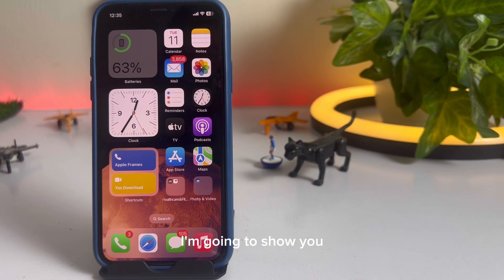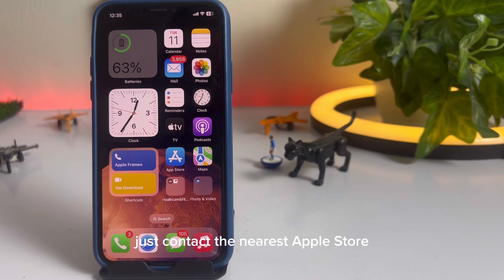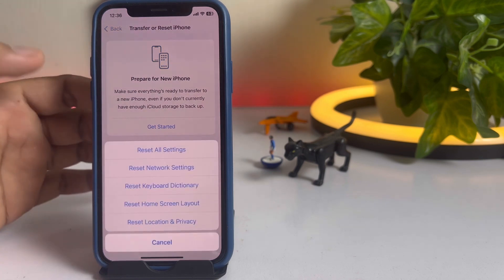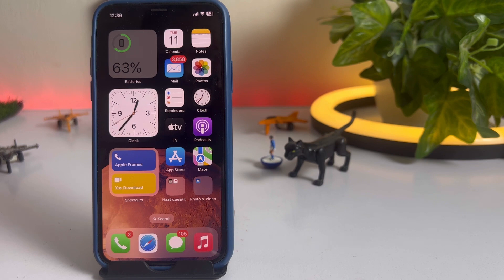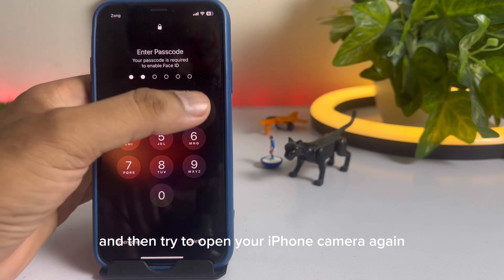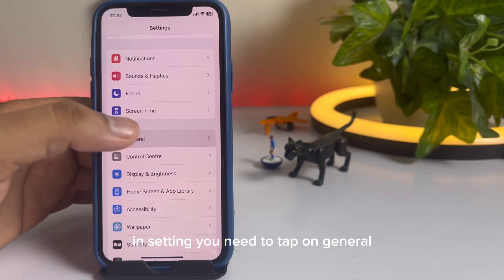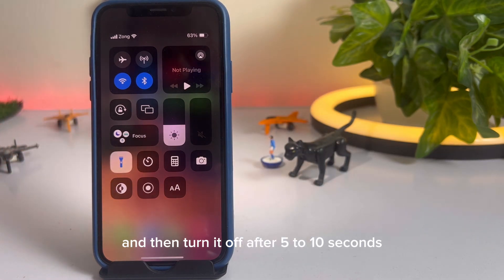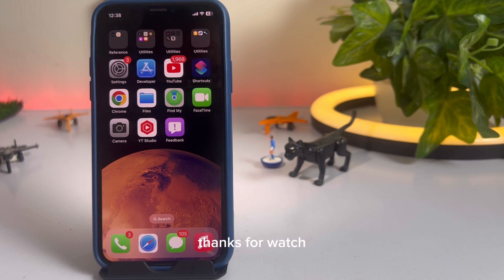How to fix iPhone back camera shaking After iOS 17 Update !! Fix iPhone back camera shaking issue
In this video, I am going to show you how you can fix your iPhone back camera shaking issue locked out update iOS 17 this video helps you a lot.